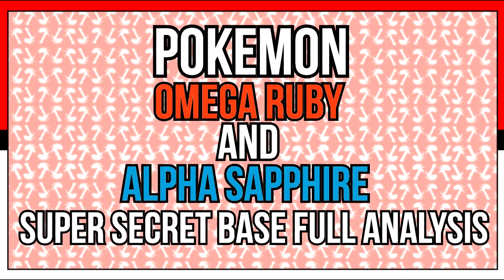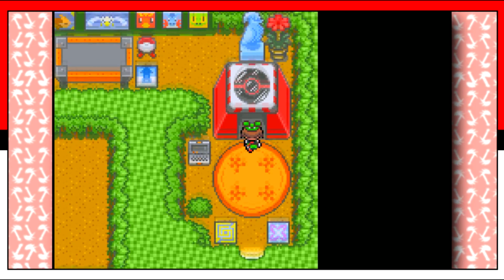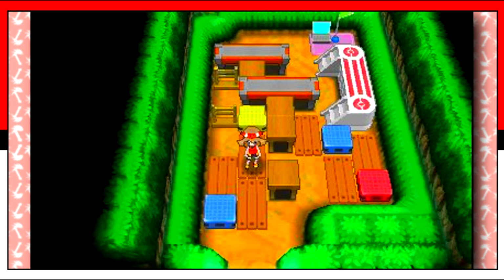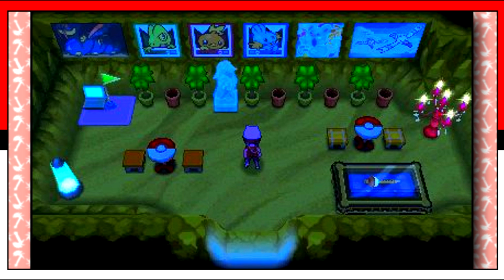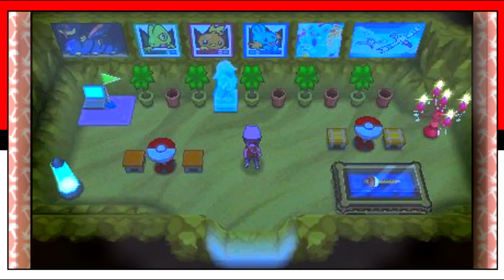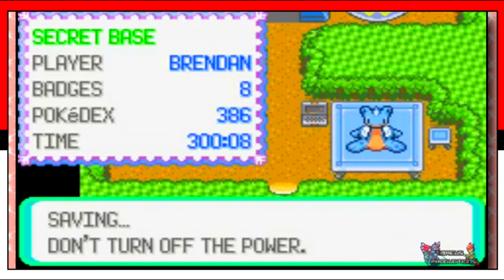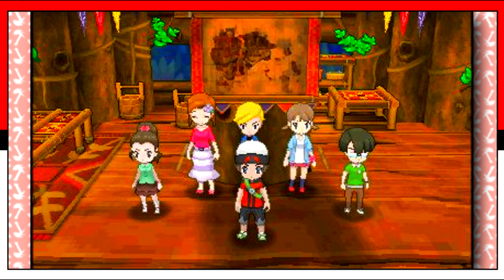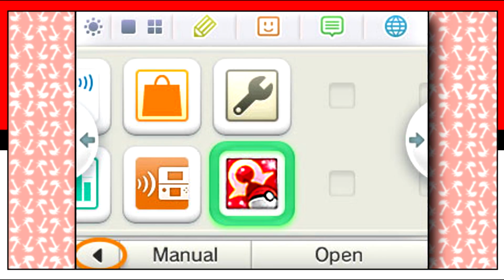Super Secret Base Complete Analysis! - Pokémon Omega Ruby and Alpha Sapphire!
With the returning of Secret Bases, Pokemon fans are excited to create their own area again. With all of the information revealed, there's always more hidden in between.